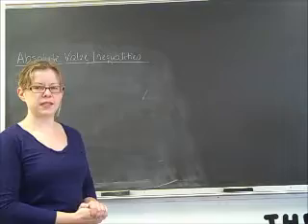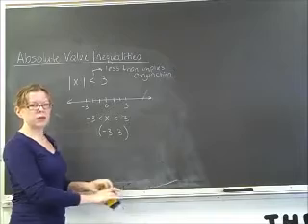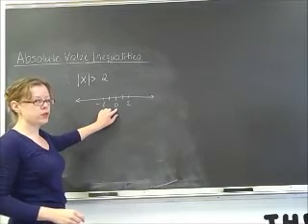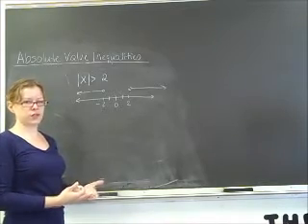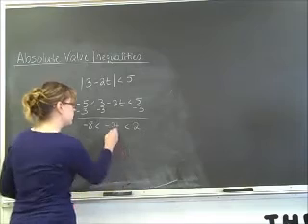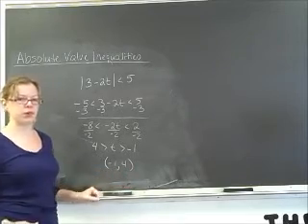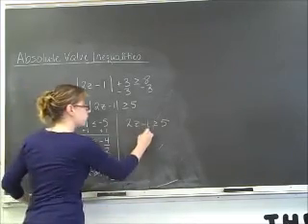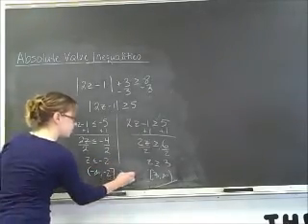Absolute Value Inequalities